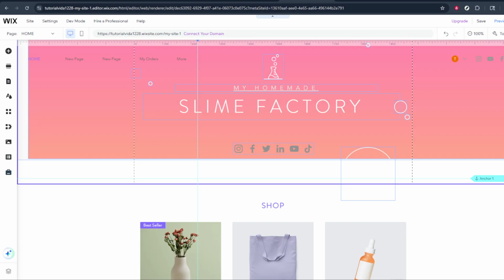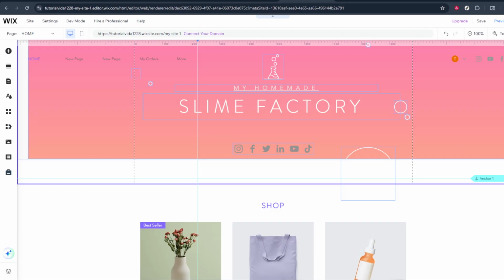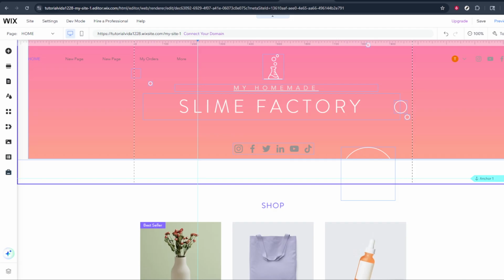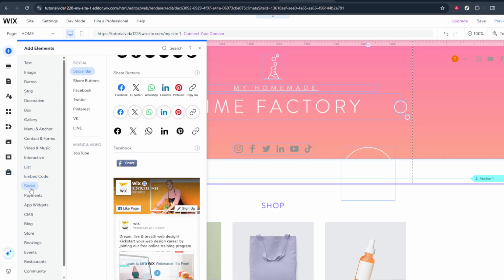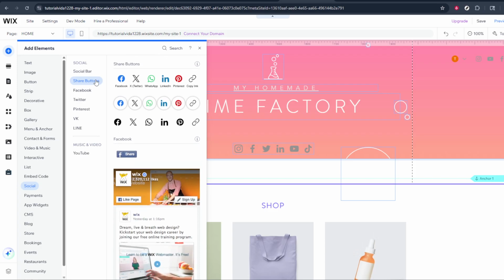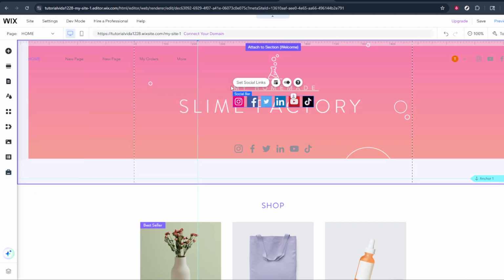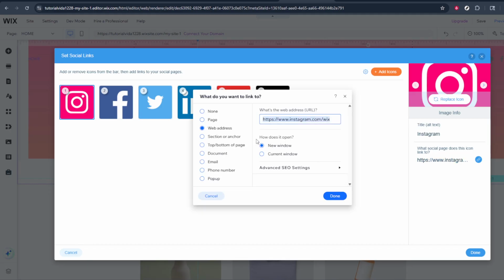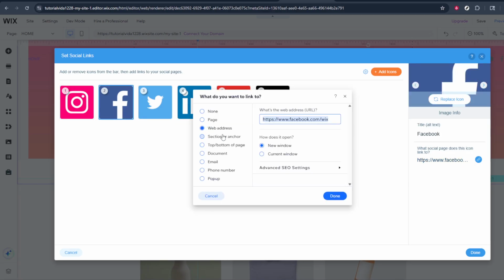How to Add Social Media Button in Wix | Easy 2026 Guide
In this video, you’ll learn how to add social media buttons in Wix and connect your site to your favorite platforms. Follow along with how to add social media button in wix, wix social media button tutorial, wix social icons, add social button wix, wix editor guide, wix website customization, wix beginner tutorial, wix website builder, wix social links, wix design tips, wix social media integration, wix website editing, wix guide, and wix website tutorial.